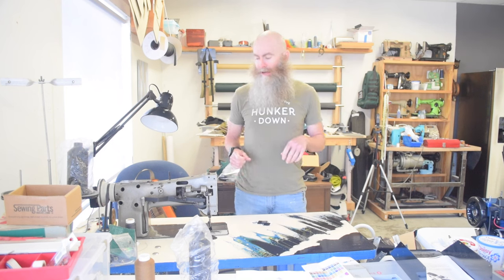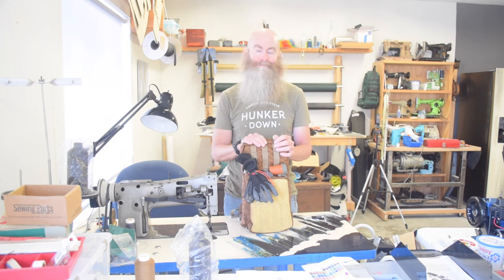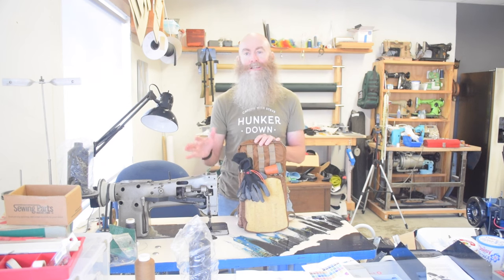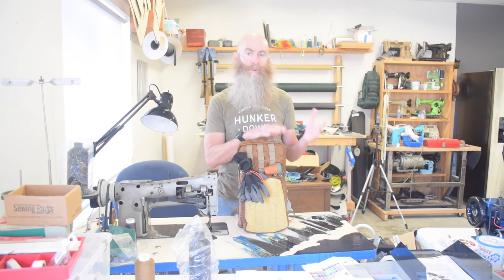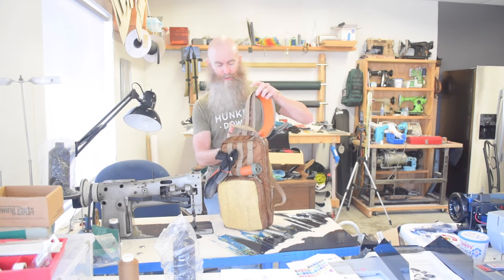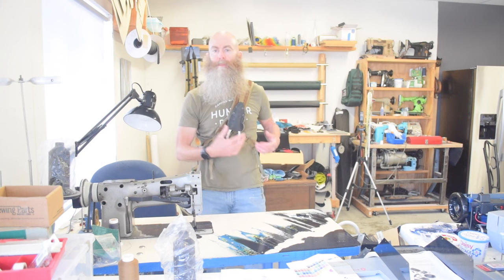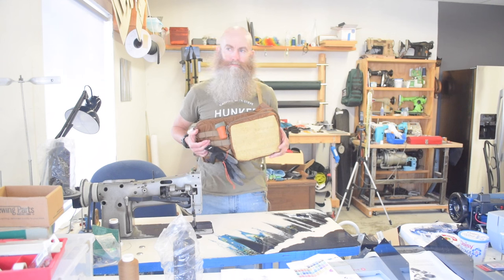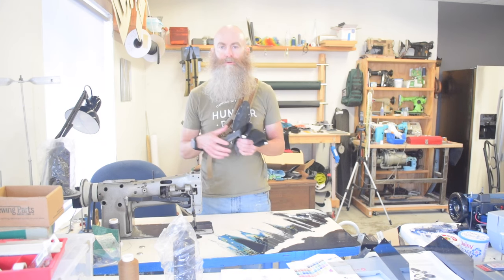The Project That Made Me Stop Sewing, And The Project That Made Me Start Again (Fishing Pack DIY)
Hi!

In this video, I explain why I suddenly quit sewing, and where I found the inspiration to start again.  I also take you fishing.

Need a container for fishing line and other small trash while you're fishing?  Check out the PIOPOD -